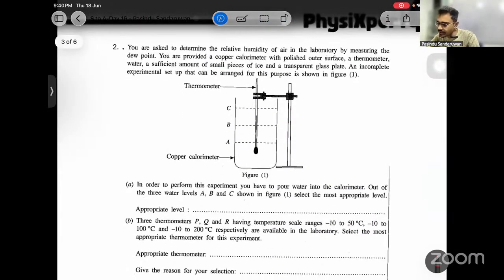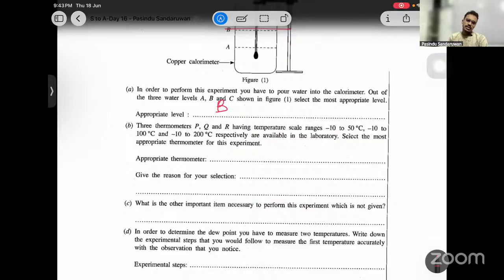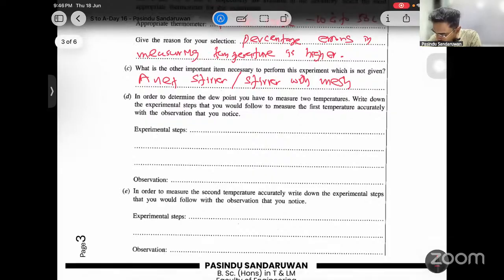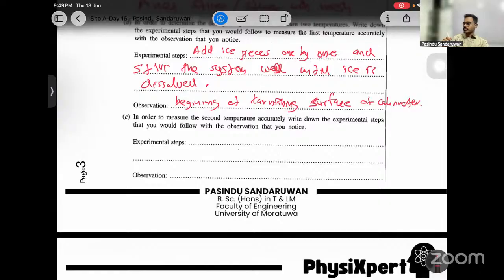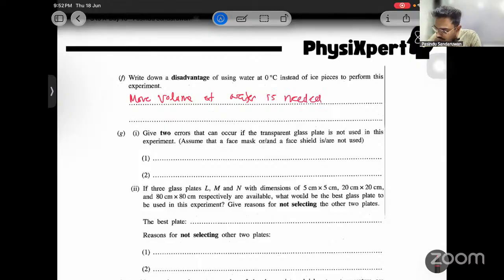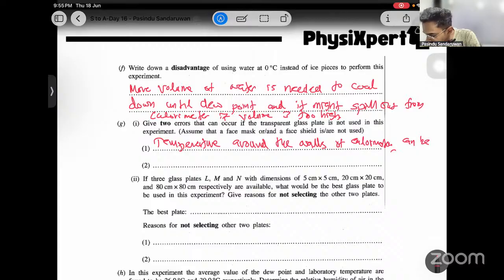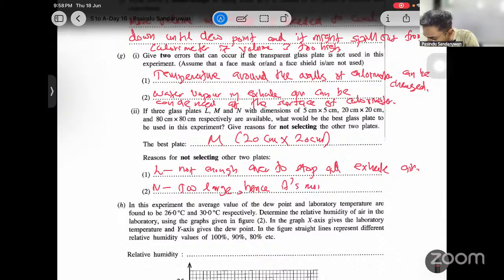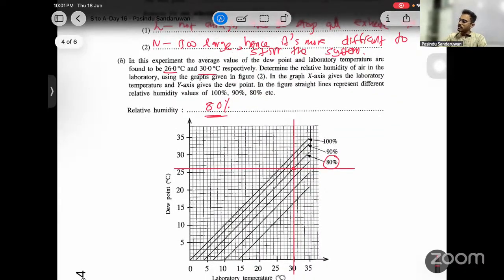2021 A/L | THERMAL PHYSICS | STRUCTURED | PAST PAPER DISCUSSION | Pasindu Sandaruwan-Physics